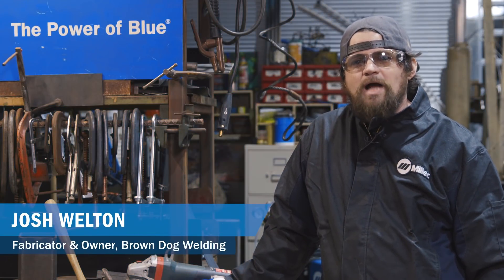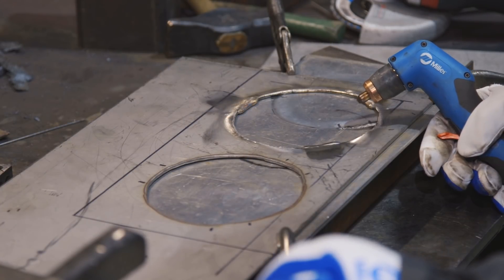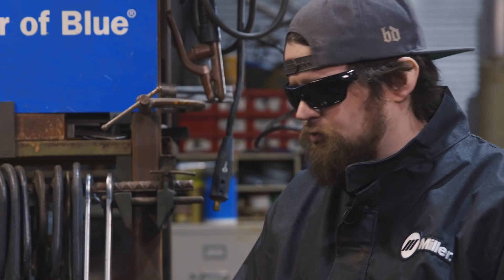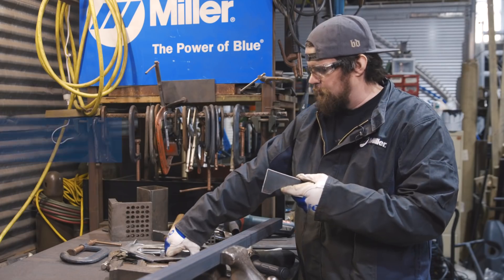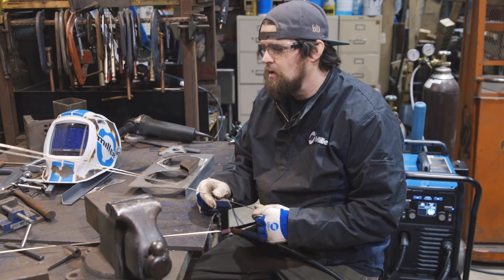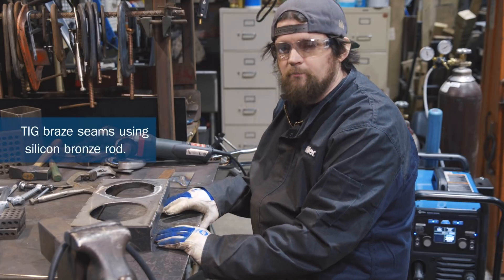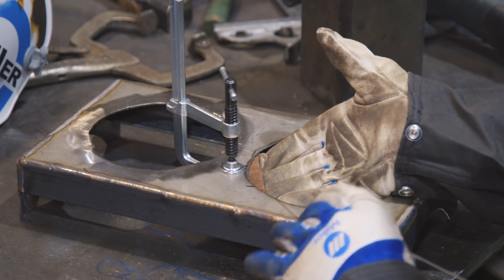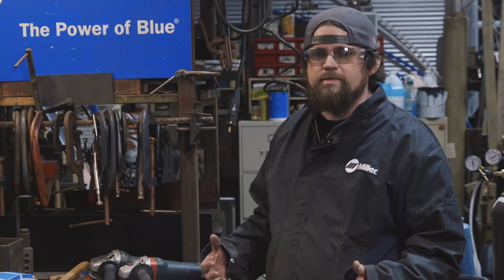DIY Welding Project: How to Make a Dog Bowl Stand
A DIY dog bowl stand is an easy welding project for your furry friend. Learn how to make a dog bowl stand with a TIG welder and plasma cutter.

Josh Welton, owner of Brown Dog Welding, explains each step of this project and includes a list of tools and materials you will need to complete it.